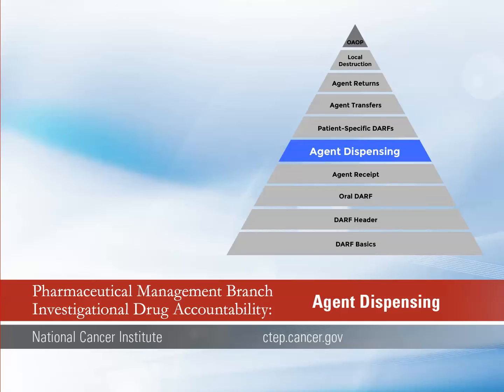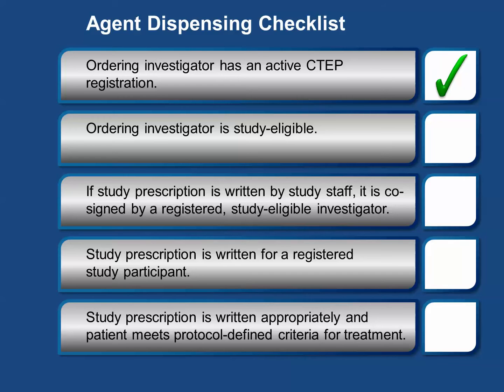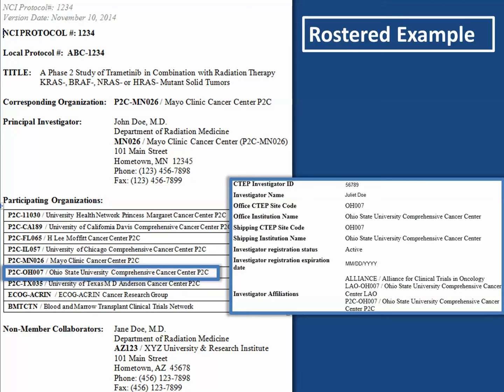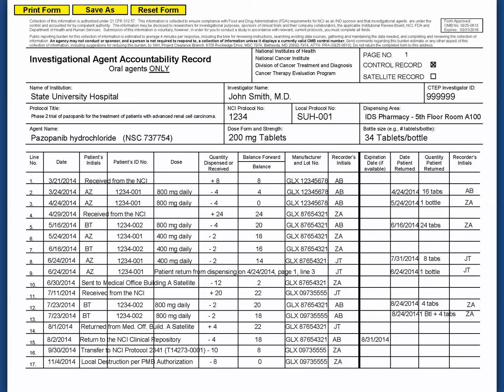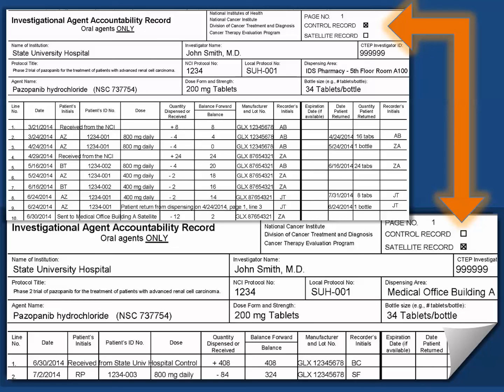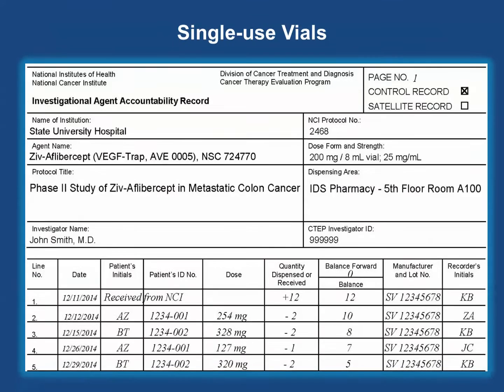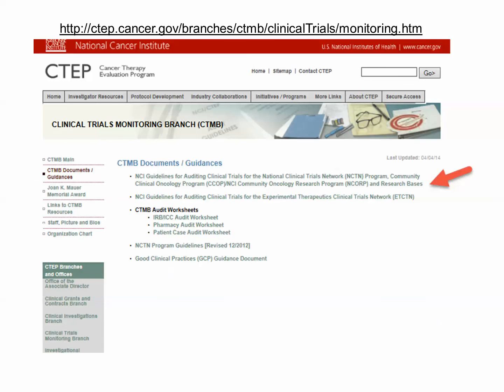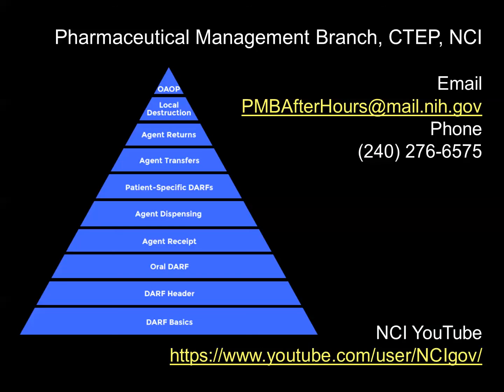Investigational Drug Accountability: Agent Dispensing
This video from the NCI Pharmaceutical Management Branch (PMB) will review recording procedures for agent dispensing on the NCI Investigational Agent Accountability Record Forms, or Drug Accountability Record Forms (DARF).

If you are a person with disability and are having difficulty experiencing the content of these videos, please contact the Pharmaceutical Management Branch (PMB), CTEP/DCTD/NCI/NIH, by telephone Monday through Friday from 8:30am to 4:30pm Eastern Time or by emailing at any time. The Investigational Drug Accountability Training Videos can also be viewed directly on NCI’s